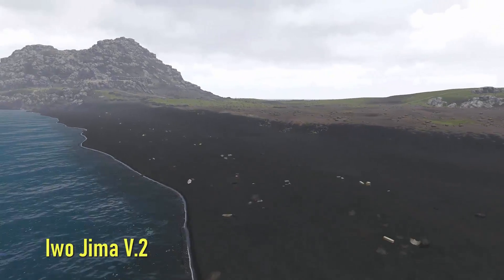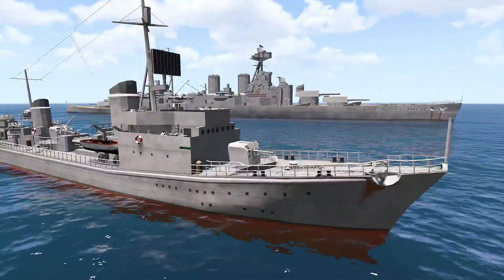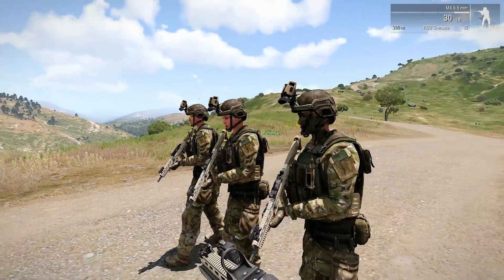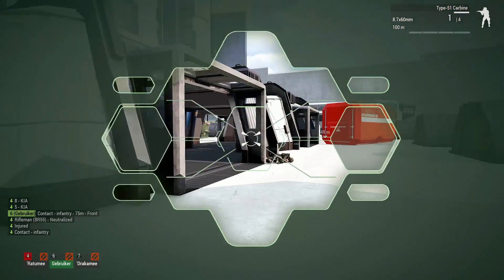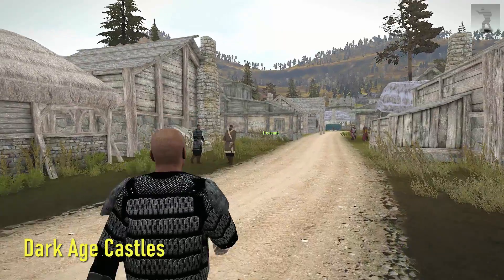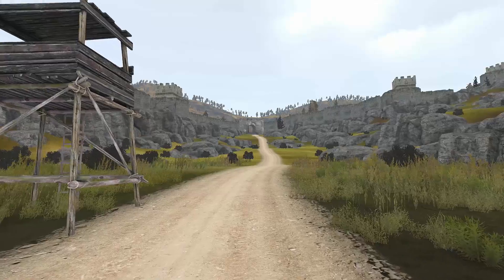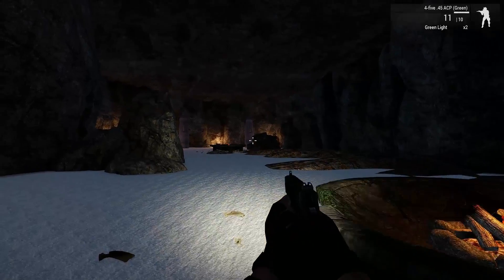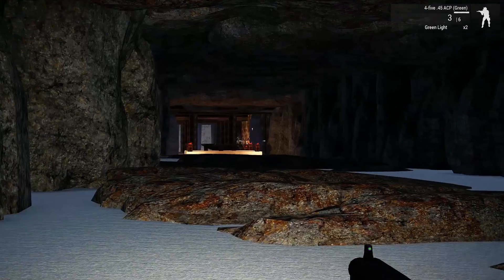Top 10 Mods ArmA 3 - March 2020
A look at some mods that were released in March that are worth looking at. Since everyone is at home I decided to go with a top 10 instead of a top 5 and have plenty of variety. From a serious mission taking place in a hidden bunker to a pacific theater of war map and even the long awaited update to the popular First Contact mod.

download the mods here!